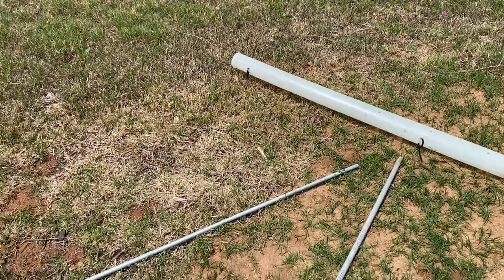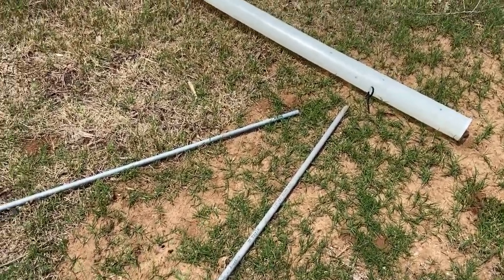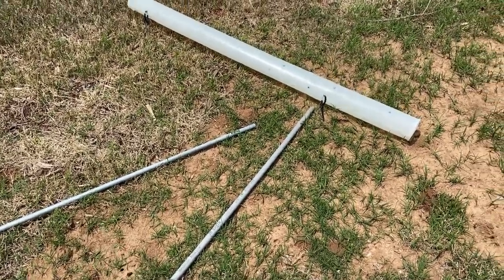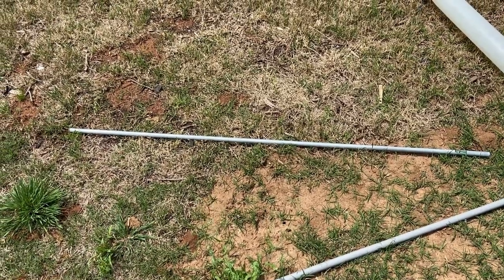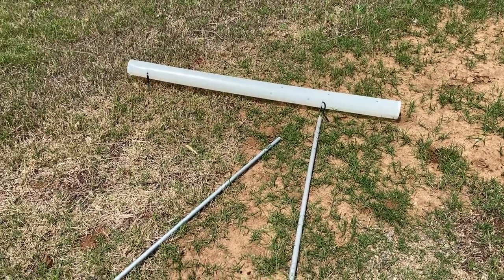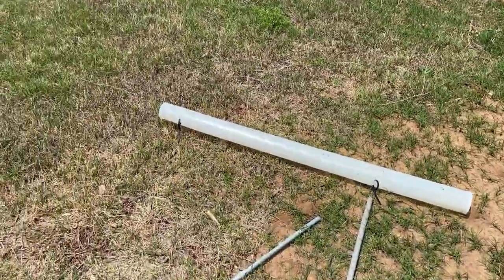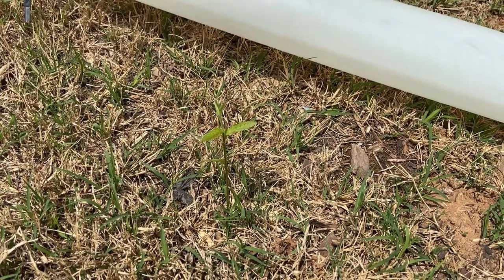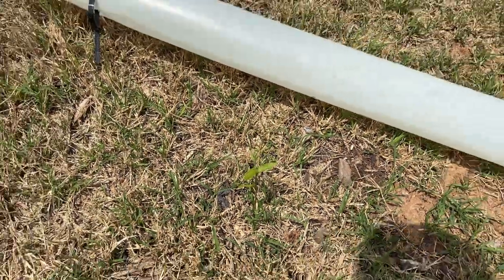Adding tree tubes to the direct planted acorns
Adding a few tree tubes to some of the direct planted acorns.